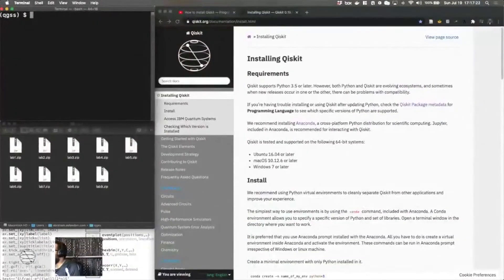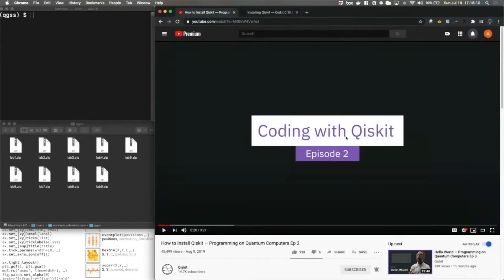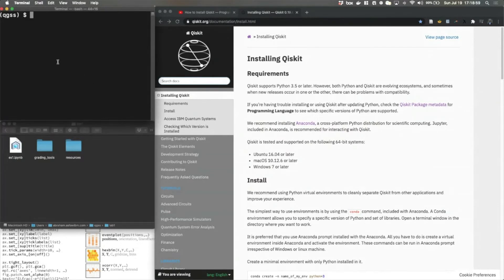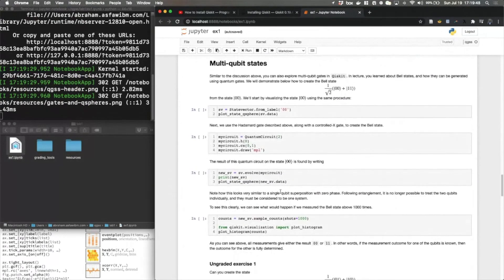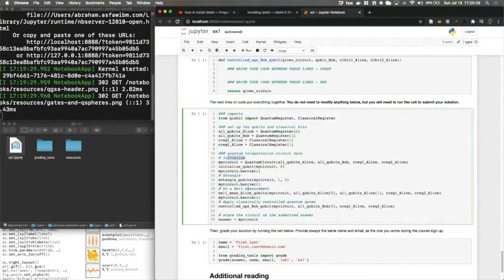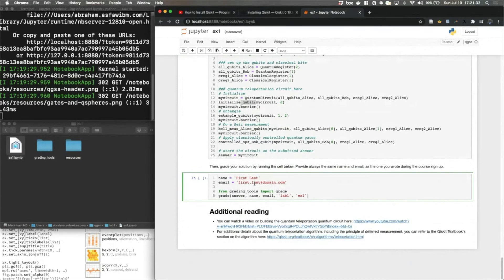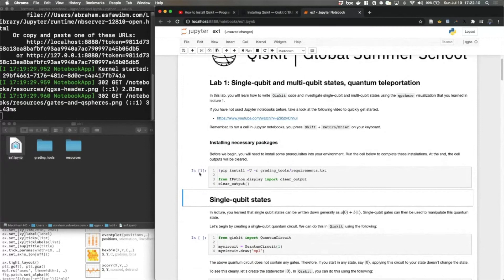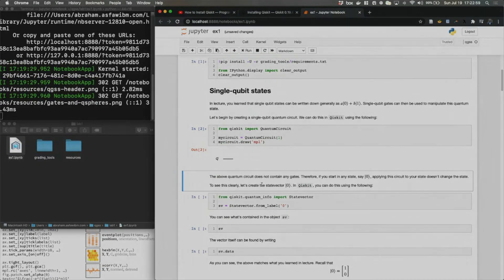Introduction to Quantum Computing and Quantum Hardware — Lab 1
Author: Abraham Asfaw

This course is an introduction to the world of quantum computing, with an exploration of some of the key quantum algorithms and their implementations using quantum circuits, as well as the quantum hardware that is designed to run these algorithms. The course was first offered during the Qiskit Global Summer School in July 2020 as a two-week intensive summer school.